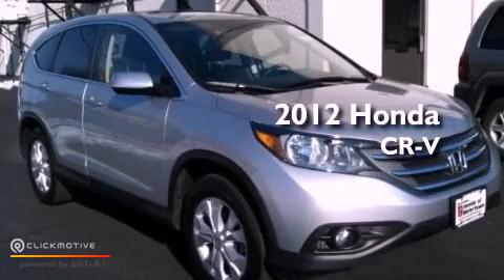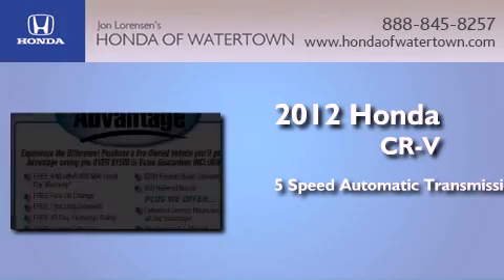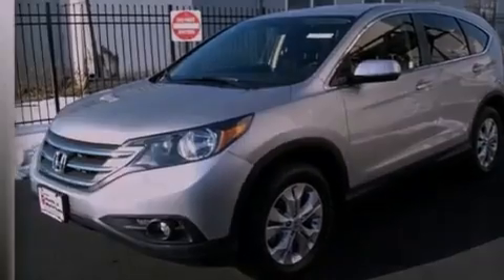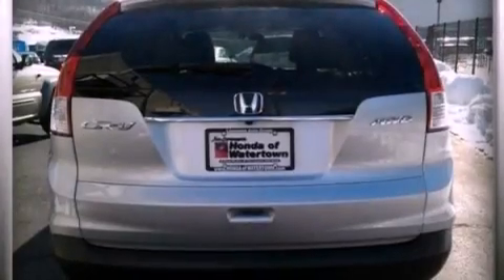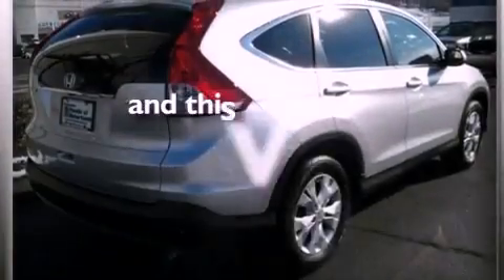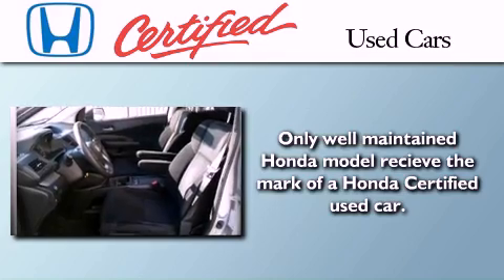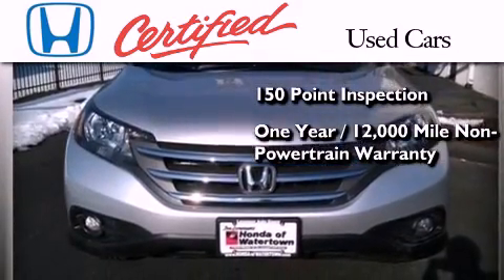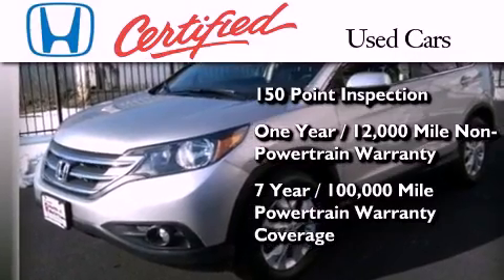Used 2012 Honda CR-V Watertown CT 6795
Year : 2012
 Make : Honda
 Model : CR-V
 Engine : Gas I4 2.4L/144
 Trans . : Automatic
 Exterior : Gray
 Miles : 15,733